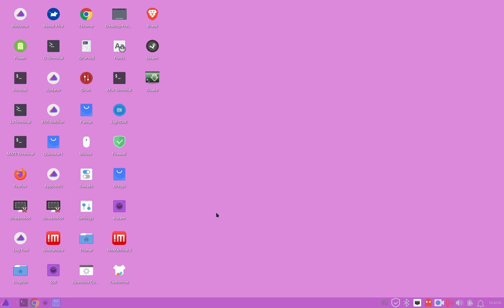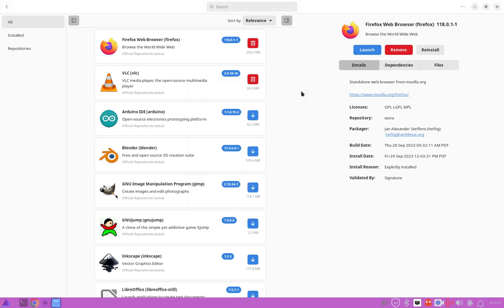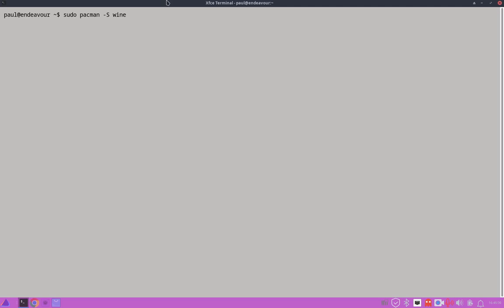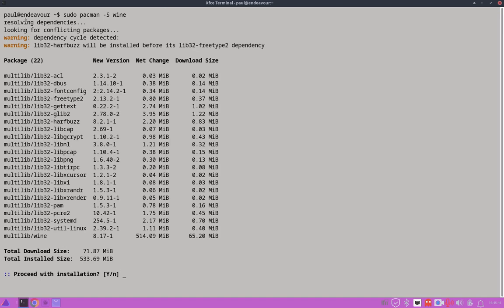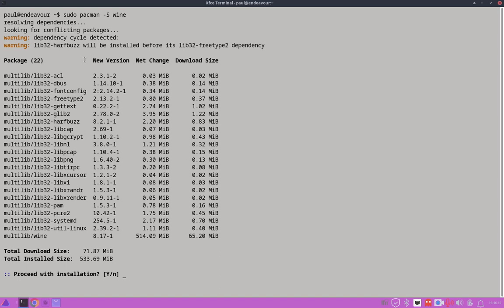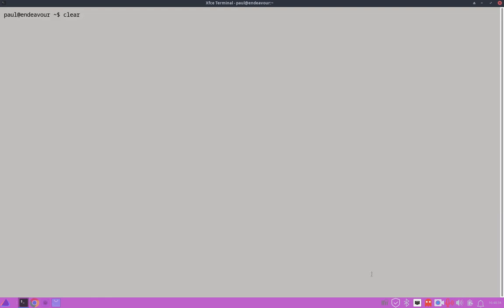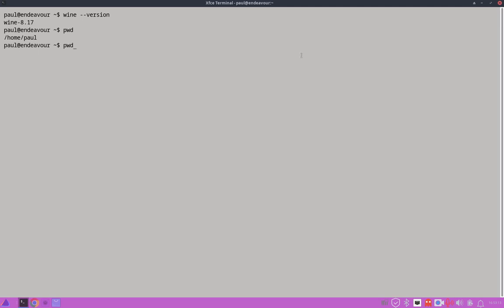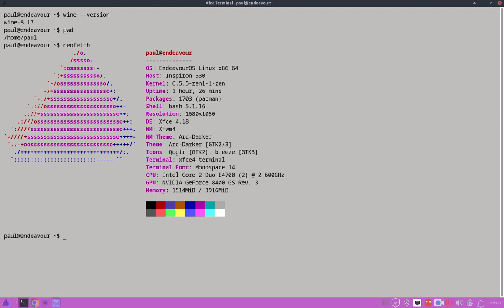How to install Wine on Endeavour OS Linux.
How to install Wine either with a GUI package manager called PAMAC or the CLI with the Pacman package manager, how to verify the installed Wine version and the syntax for using Wine to execute a .exe or .msi file.